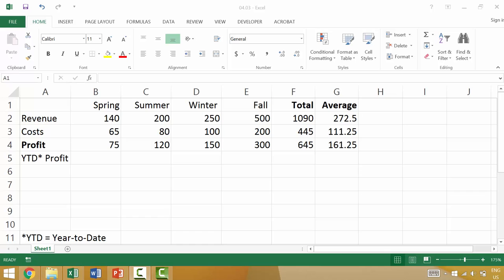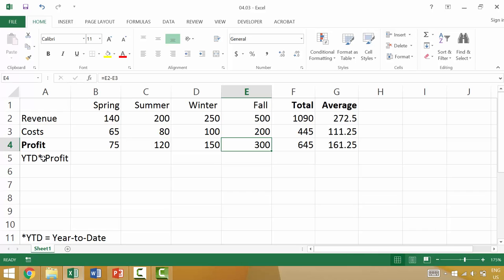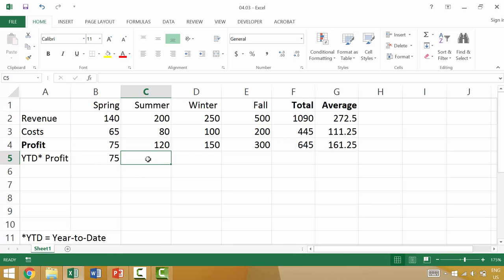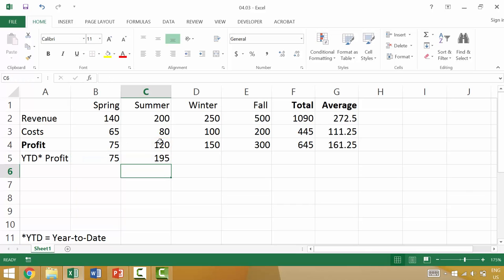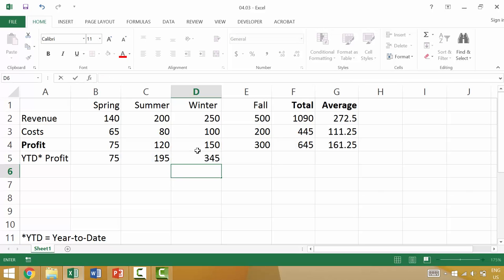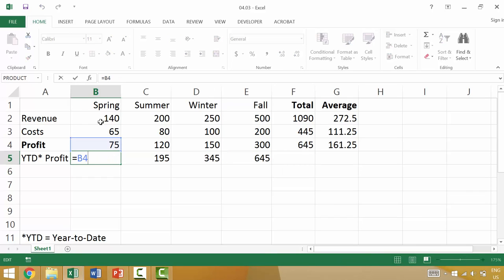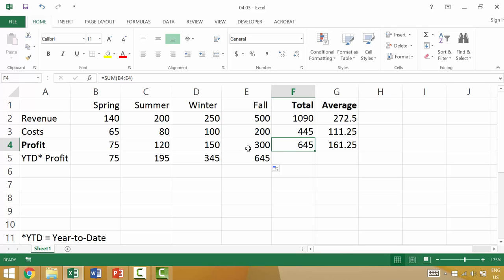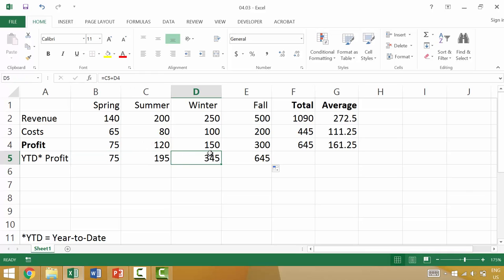Excel 2013 Tutorial for Beginners #20: Applying Varying Formulas Based on Cell's Context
In this Excel tutorial we’ll cover how to apply formulas that vary based on a cell’s context; we’ll use an example of calculating a firm’s year-to-date profit in order to demonstrate this concept.

Cheers,

Tolan